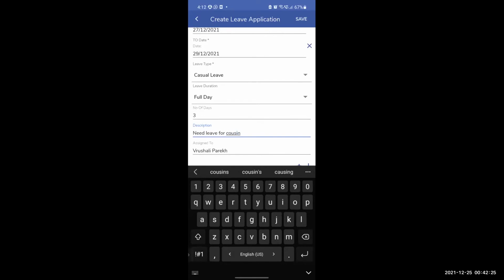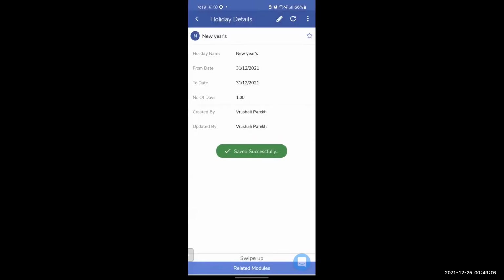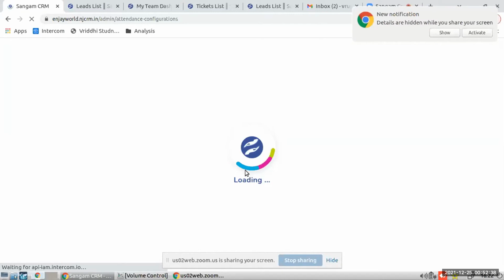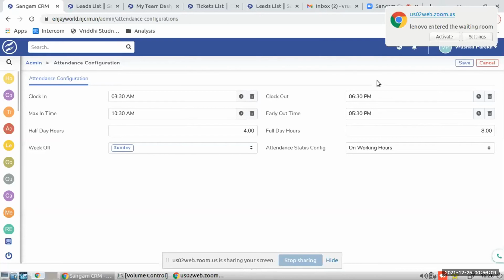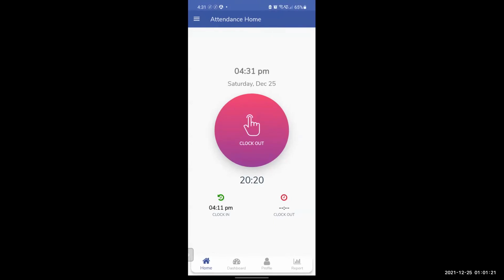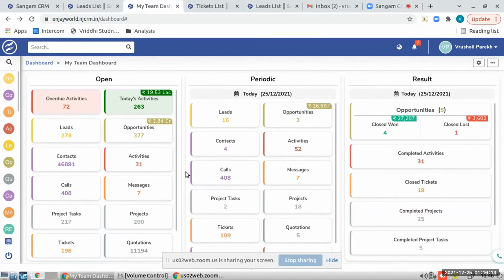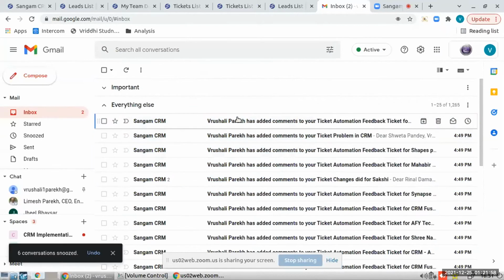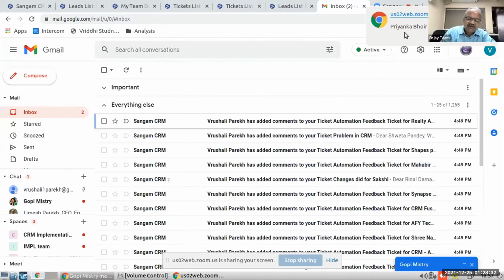Managing Attendance in Sangam CRM Sangam CRM Concept Talks 25 Dec 2021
Agenda:
1. Introduction to Attendance Management through CRM.
2. Mass Comment feature.
3. Owner notification
4. All Overdue List in one single click on Dashboard